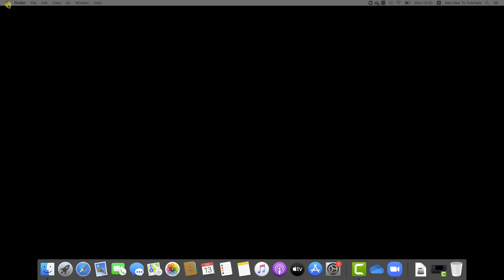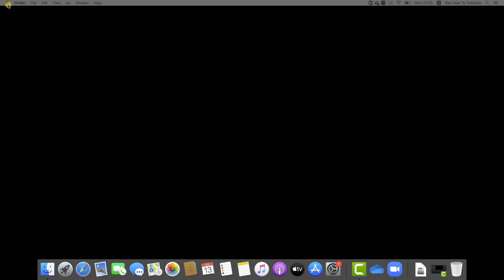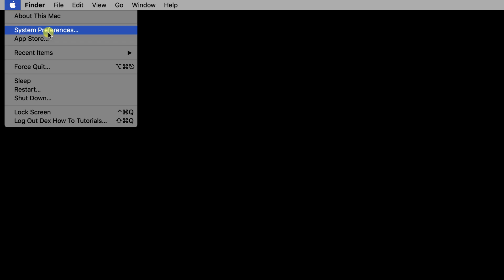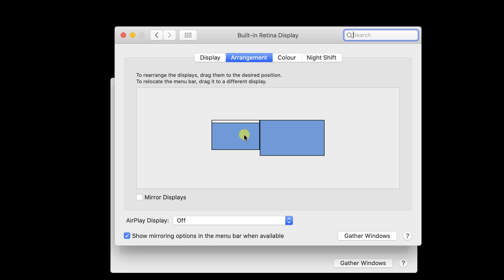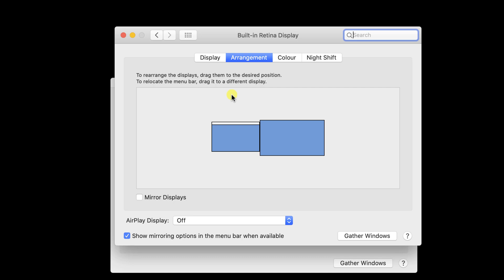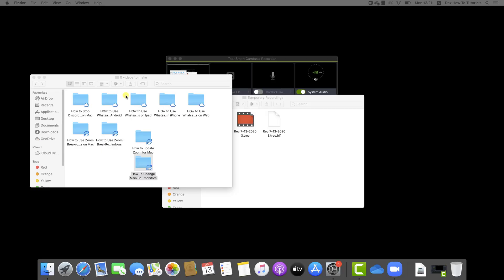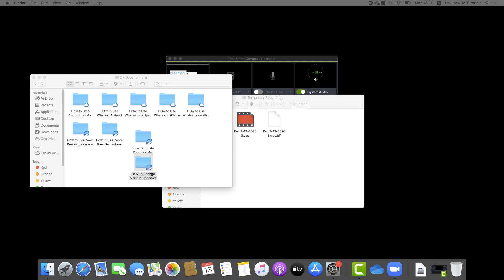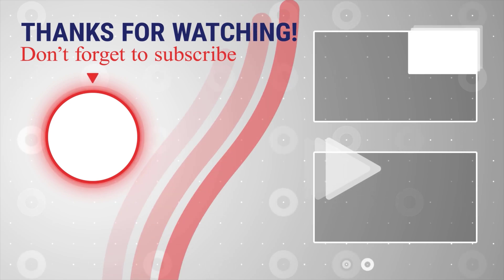How to Change the Main Screen on a Mac if You Are Using Two Monitors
I had Windows almost all my life, and things were very hard to do when I got a mac. I usually work with two monitors, 1 is the laptop monitor, and I also have a 28-inch 4k monitor.

Before i show you how to change the main screen of your mac, please note you need to connect your second monitor to the laptop. So make all the connections first. Be sure that your mac sees your new monitor.

Learn in this tutorial How to Change the Main Screen on a Mac if You Are Using Two Monitors.